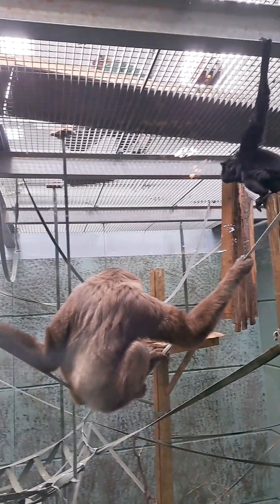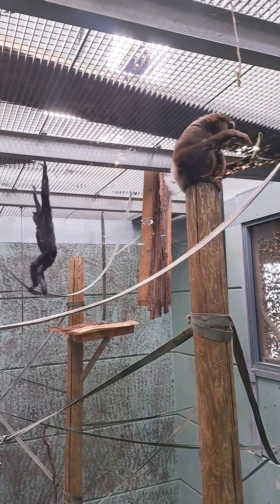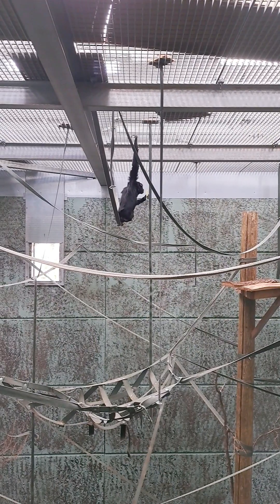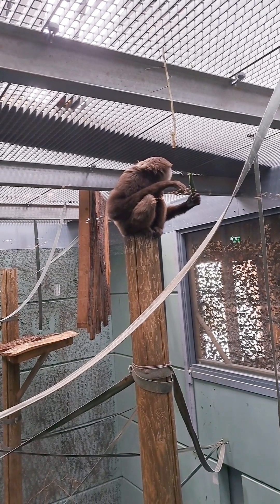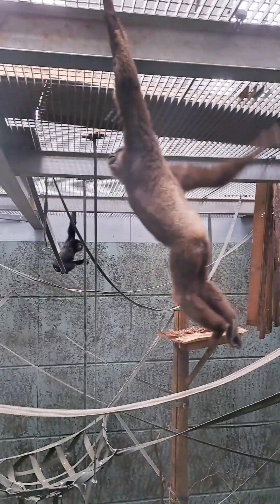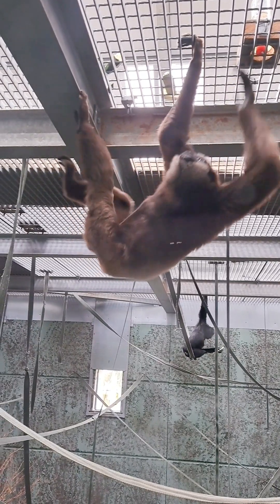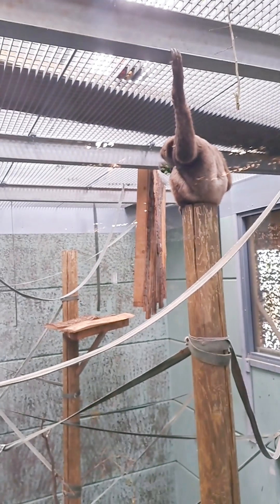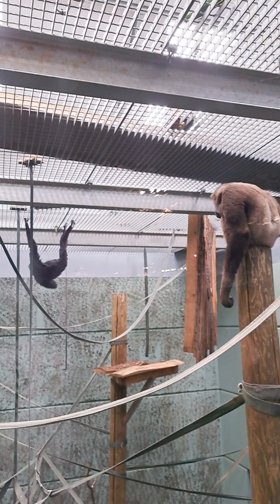Gibbon Talk Part 1 : Agile Gibbons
At the start you see one of the keepers scattering veg from the upper level of Gibbon Forest, the world class gibbon habitat at Twycross. There's also a private lower level where the gibbons can get away from being on show any time they want, and a large naturalistic outdoor area for each of the three species here.
The gibbons get fed in other ways too such as puzzle feeders. In the wild they would be eating a mixture of plant material and insects, here they mostly have vegetables and nuts with fruit only given as a treat or as part of healthcare training - that's because the fruit you buy has been developed for human taste and contains far more sugar than wild fruit.

Agile gibbons are polymorphic - just to confuse matters both males and females can be either black or brown. In this family Mum is the black one and her son brown.

Twycross helps fund Fauna and Flora International's Cao-Vit Gibbon Charity which protects the wild population in South-East Asia.